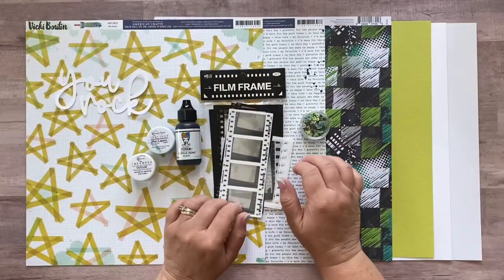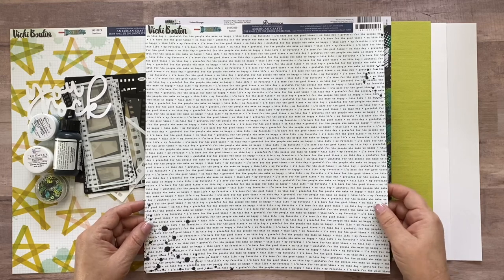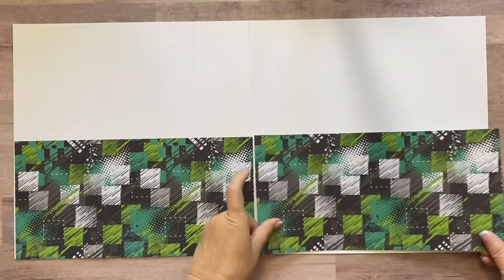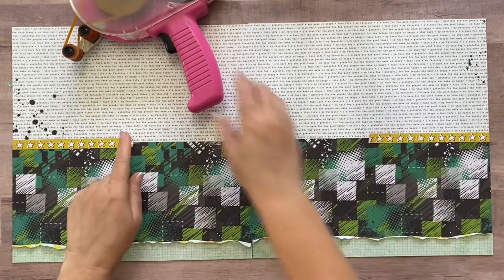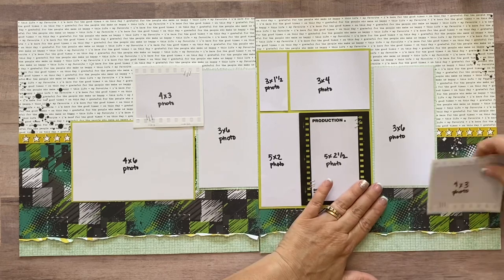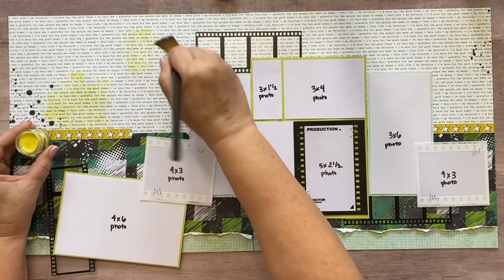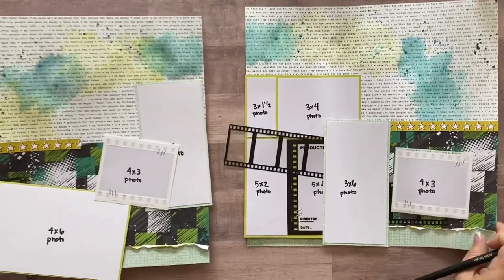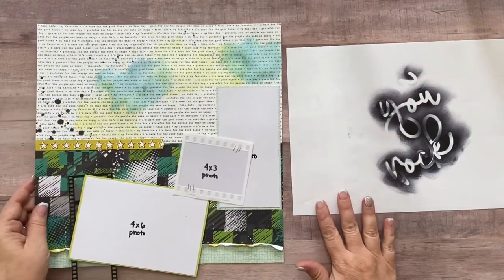"Graffiti Art" NJFB Page Kit by Meridy Twilling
This video goes along with the printed instructions that came in the "Grafiti Art" NJFB Page Kit by Meridy Twilling.